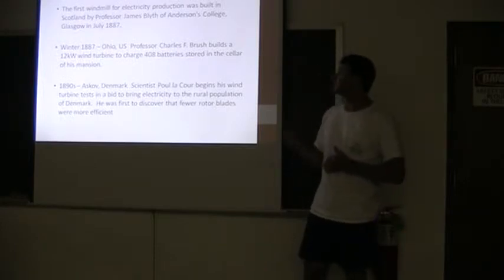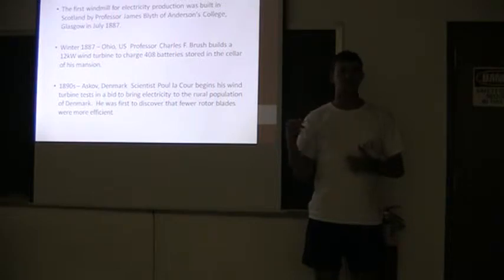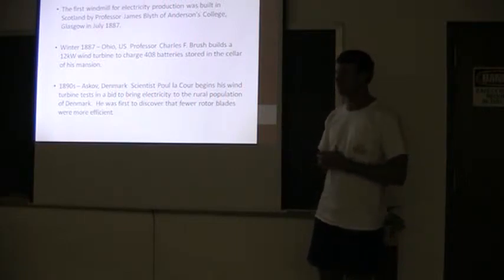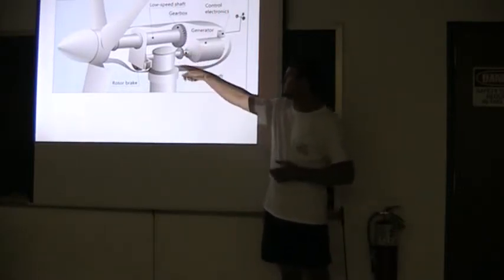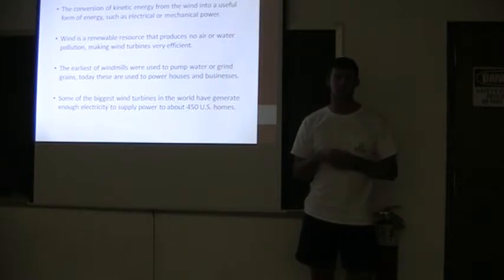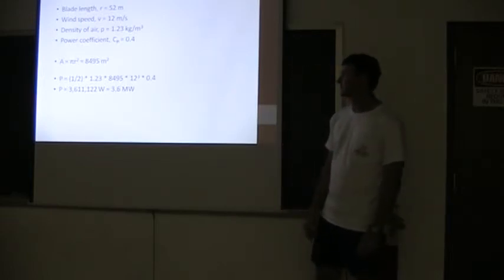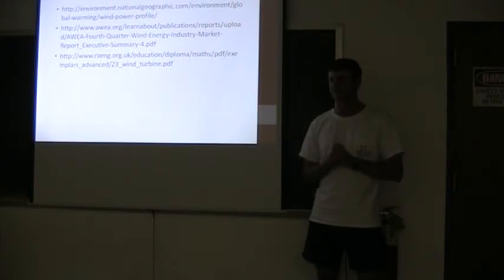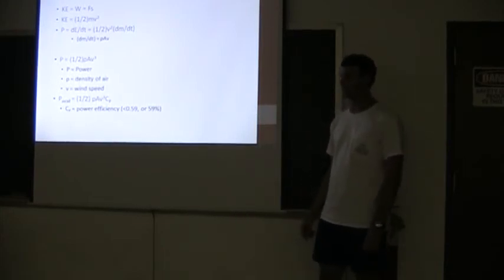Ryan Lassus - 6 min talk